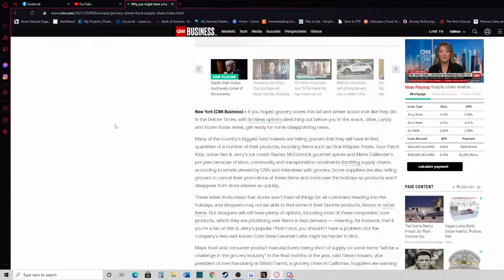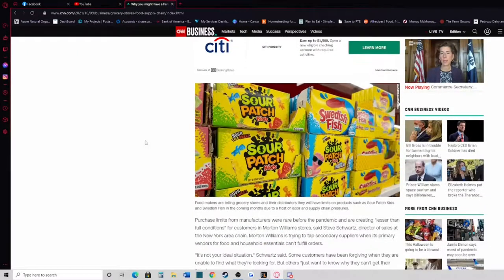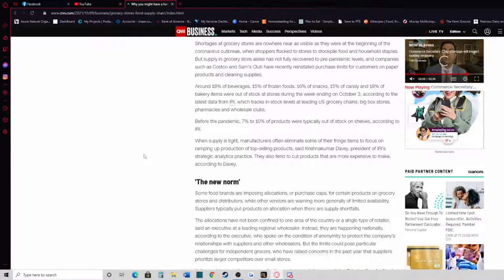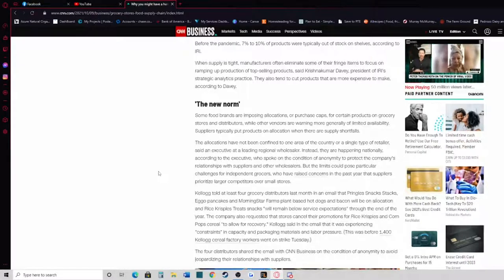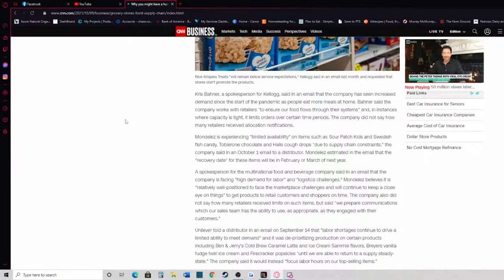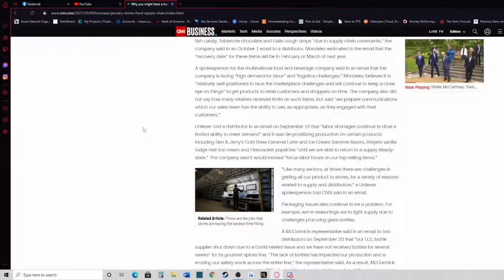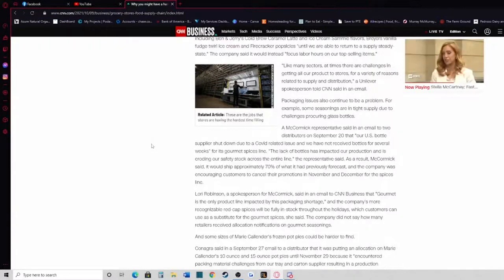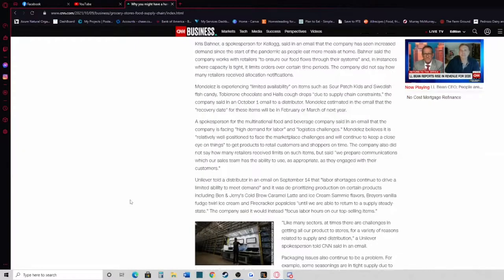Food Shortages; Shelves Wont Be Back To Normal This Year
Hello Friends! In today's video I am bringing you an article about how a few niche items will be missing this year. It gives an example of how variety will be less and less in the store as these shortages continue to get worse before they get better.

🌻 Facebook Group Homesteading Girlfriend Group for Homesteading Ladies!
♡ Facebook Group People looking to eat clean on The Homestead Diet!